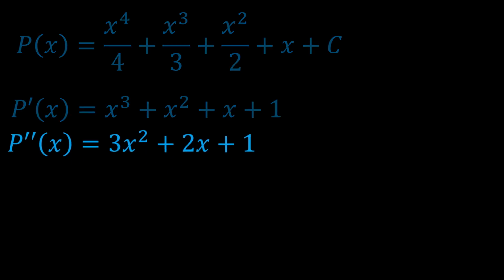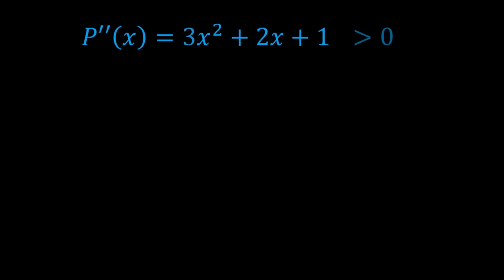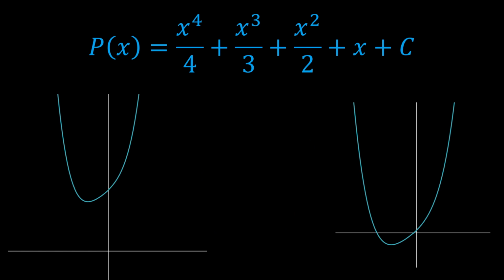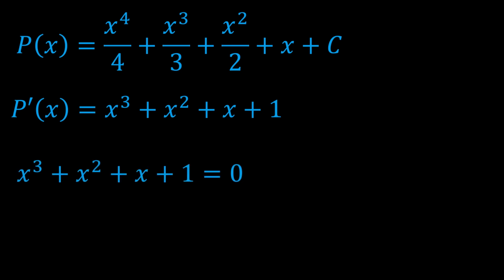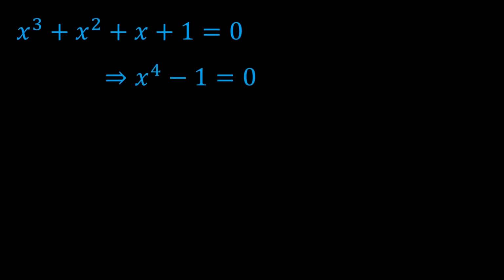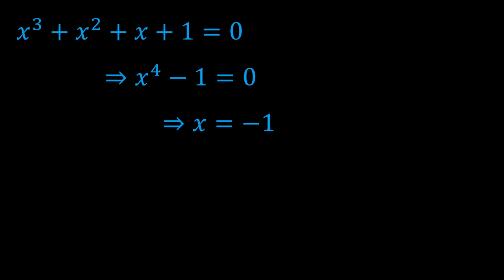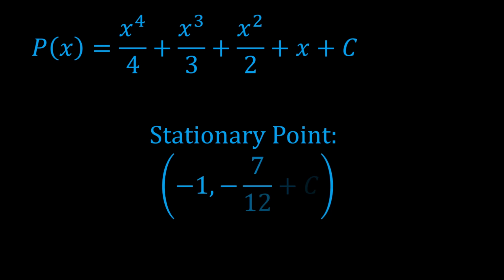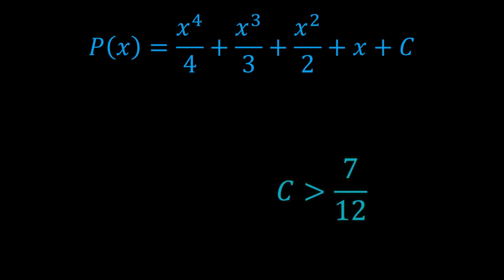A Calculus Problem In Disguise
think geometrically